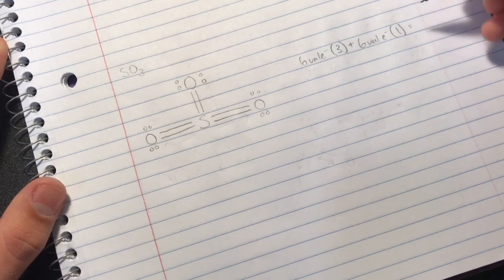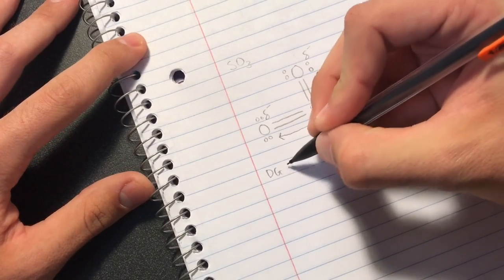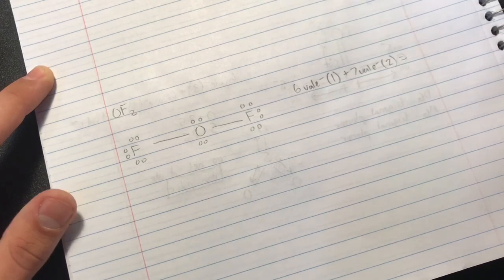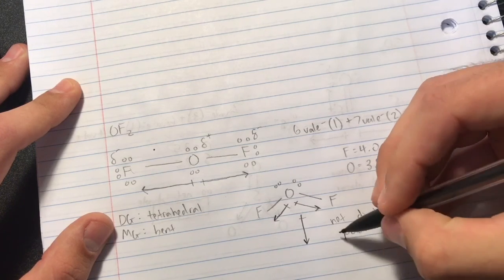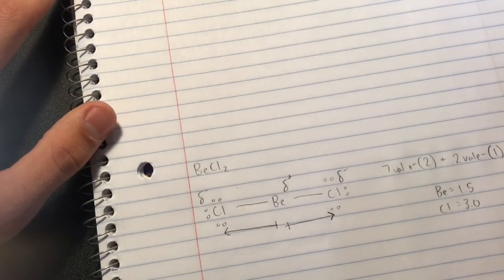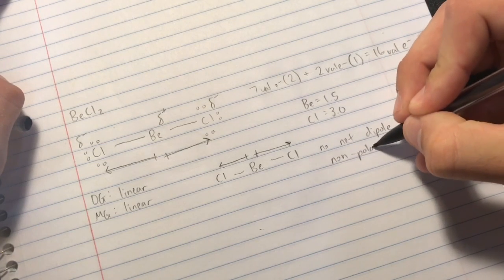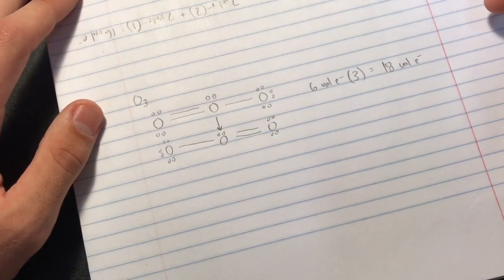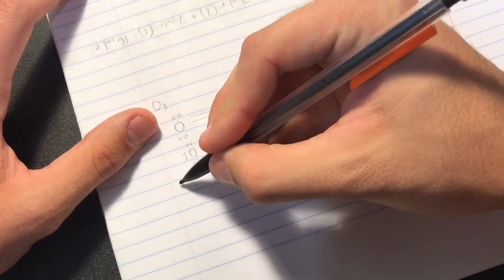Polarity Project Video